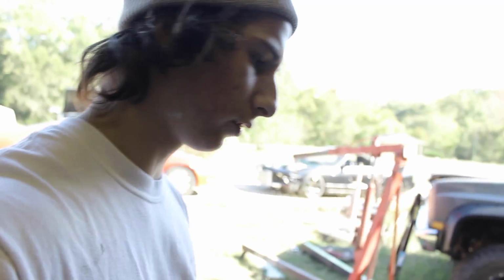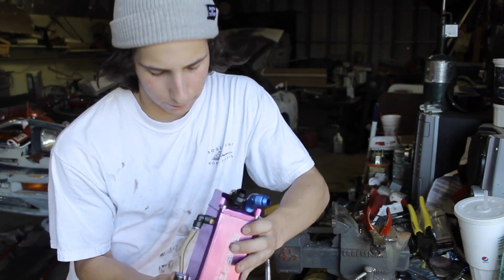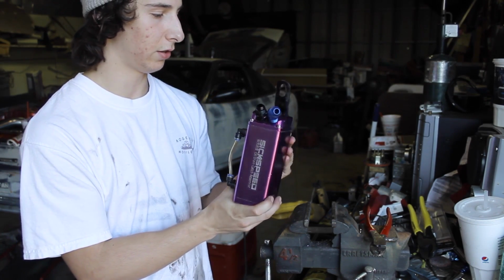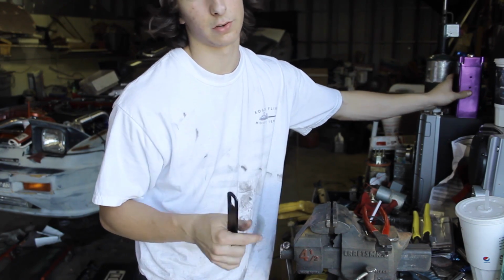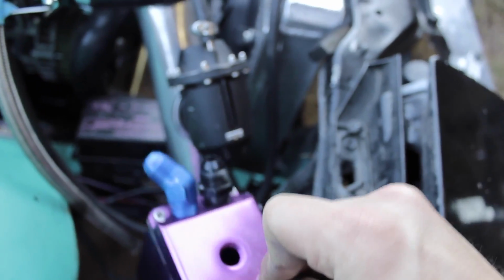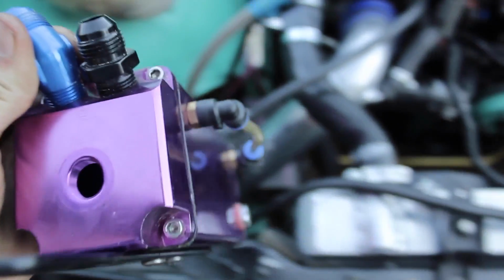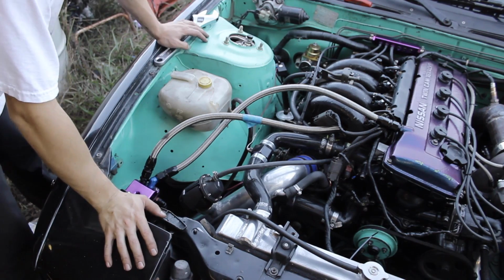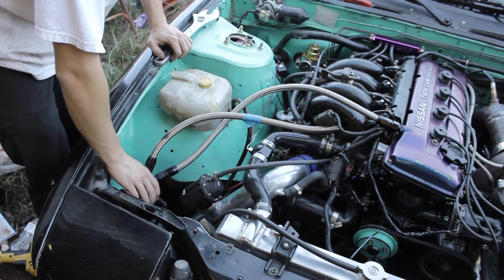TURBO 240SX BUILD | CATCH CAN INSTALL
In this episode of southern hooning i will be installing a catch can on my ka24det powered nissan 240sx

Southernhooning.bigcartel.com